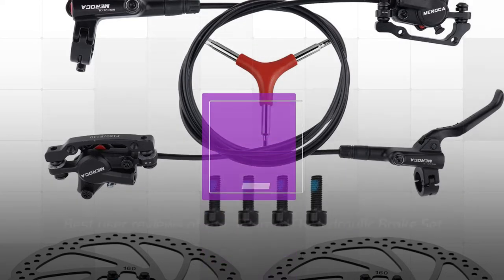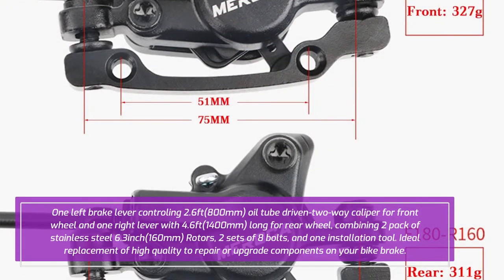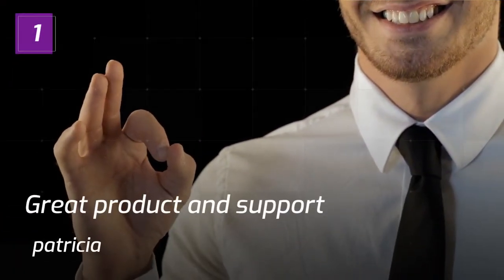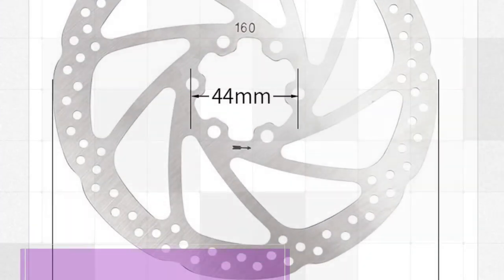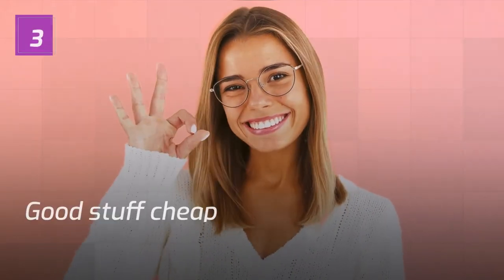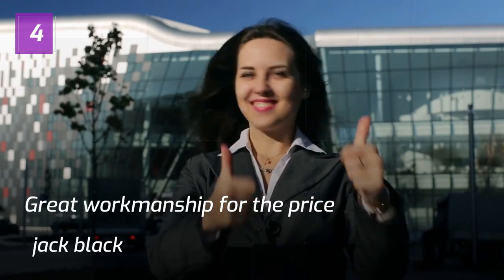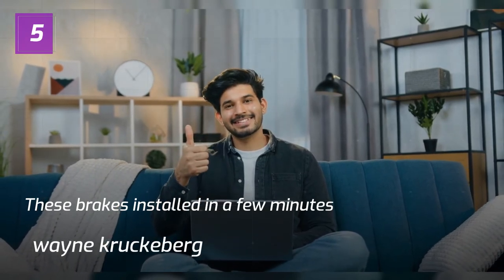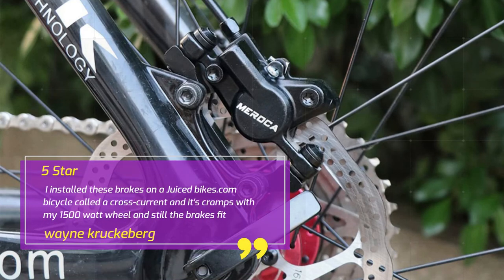TPard MTB Hydraulic Brake Set Bicycle Disc Brakes Kit with 160mm Rotors,Left Front 800mm Right Rear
Time to Upgrade Your Bike Brake: One left brake lever controling 2.6ft(800mm) oil tube driven-two-way caliper for front wheel and one right lever with 4.6ft(1400mm) long for rear wheel, combining 2 pack of stainless steel 6.3inch(160mm) Rotors, 2 sets of 8 bolts, and one installation tool. Ideal replacement of high quality to repair or upgrade components on your bike brake.
Safety Above All: Brakes = Safety. Some people's still using cable mechanical disc brakes, time to upgrade with this affordable hydraulic brakes, a customer even avoided a 25mph accident with our brakes durng the night cycing.
Material: Front/Rear hydraulic caliper are both made of premium aluminum alloy and attached with IS/PM Adapter to let you easily install either IS or PM fork/frame mount. Hydraulic brake levers are made of strong enclosed alloy and one oil-injection point to let you easiy maintain the brakes by feed the mile oil. The lever fit most common handlebar of 0.87inch(22mm) in diameter.
US Standard: Design as Left for Front, Right for Rear, please kindly measure your existing brake hose for appropriate rear length.
Three-dimensional oil cylinder design: the vertical cylinder can provide a larger piston in a short distance, and you can easily brake by gently pinching it!